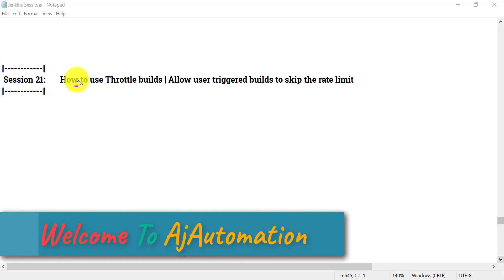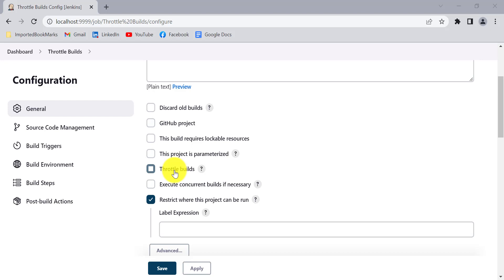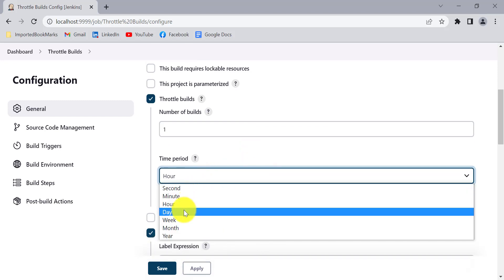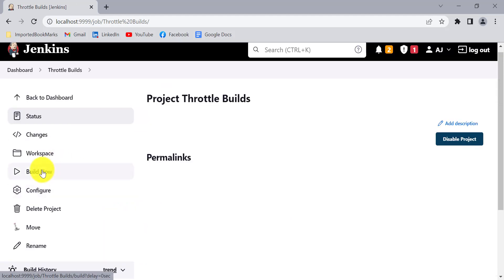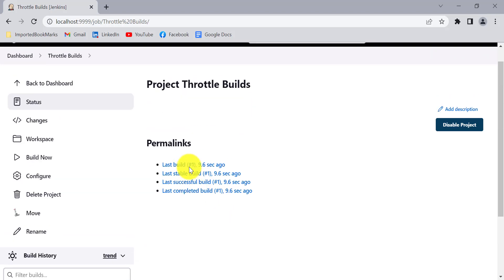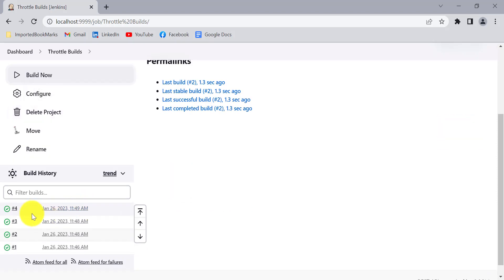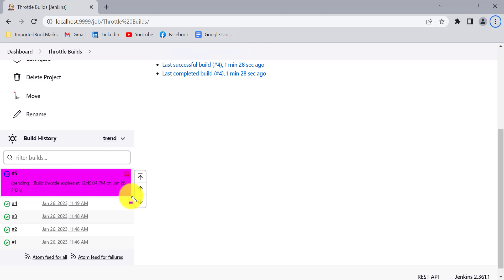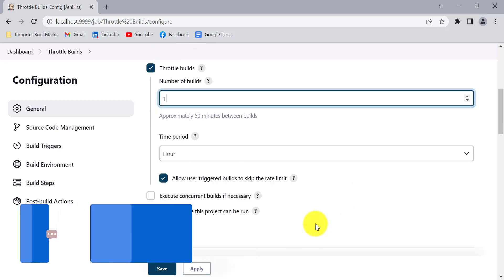Jenkins session 21 - How to use Throttle builds | Allow user triggered builds to skip the rate limit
▶️In this session lets understand Throttle builds concept in Jenkins.
What is the use of Throttle builds and how to use it in Jenkins.